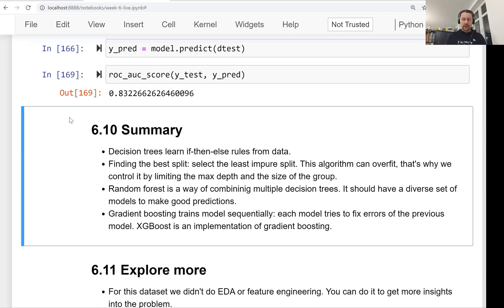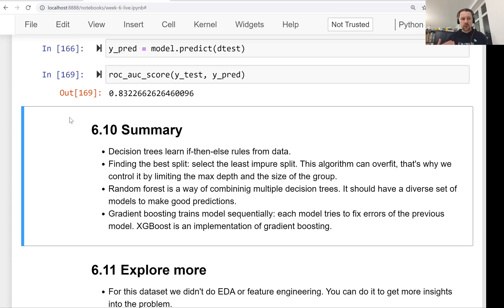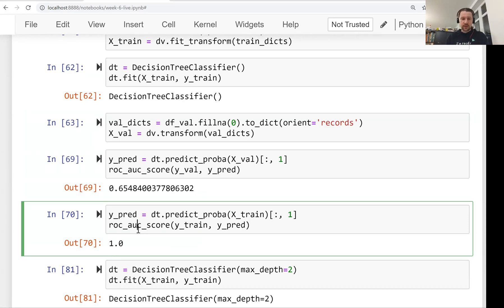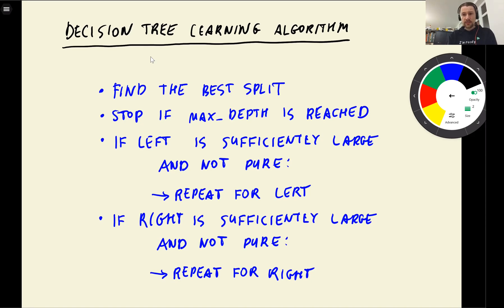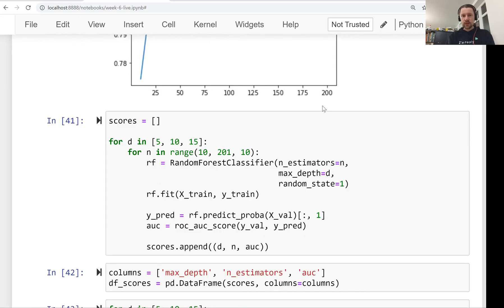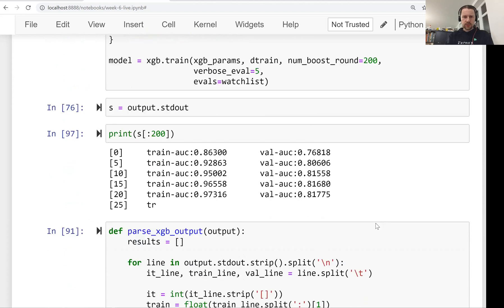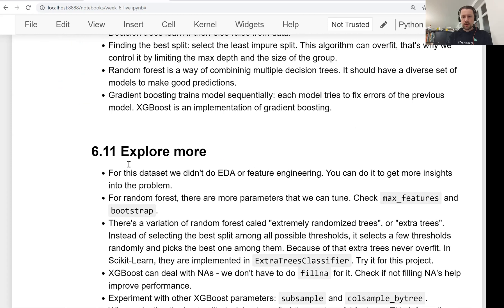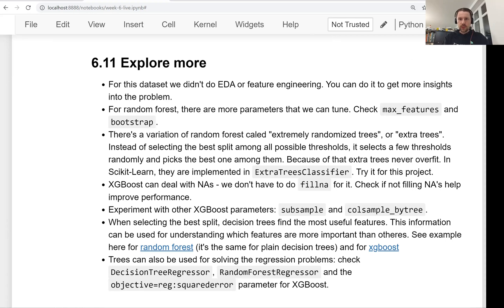ML Zoomcamp 6.10 - Summary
Timecodes:

00:00 Lesson 10: Summary of Decision Trees.
00:54 Limiting tree size improves validation performance.
01:42 Algorithm for decision trees and random forests.
02:33 Tuning parameters for sequential decision trees.
03:30 Learn about tree-based models and more.